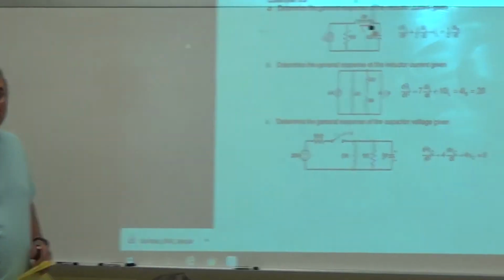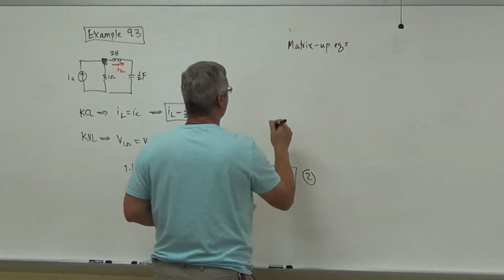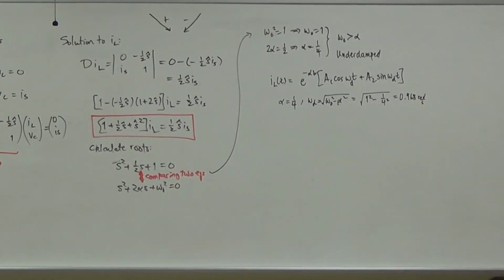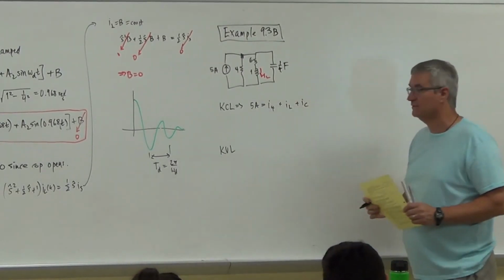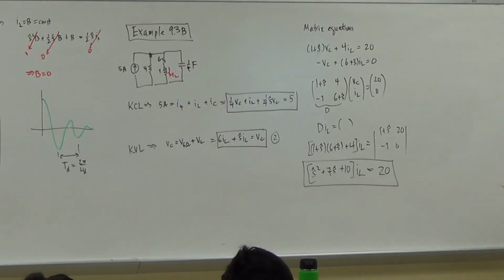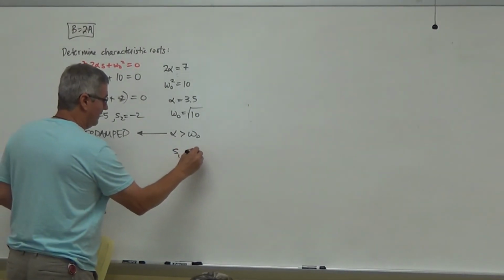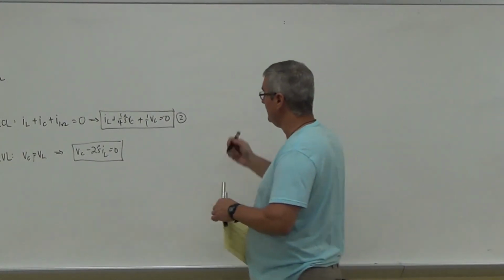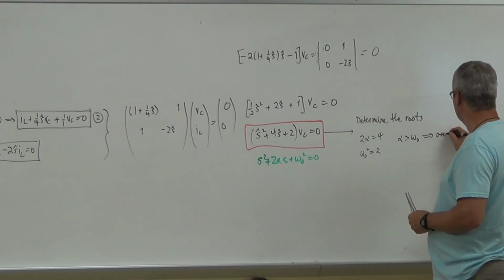Engr15 lecture 8.7 Example 8.3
Lecture of Example 8.3 that derives the second order equation and calculates the natural response for overdamped, underdamped, and critically damped.